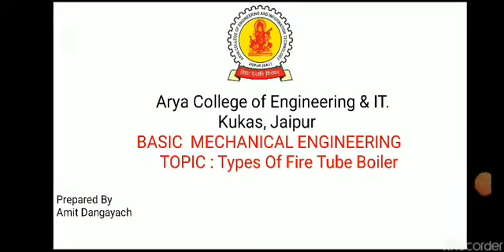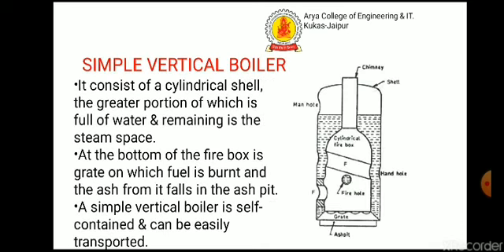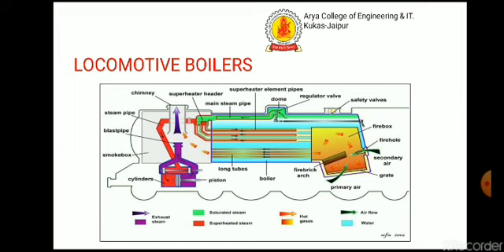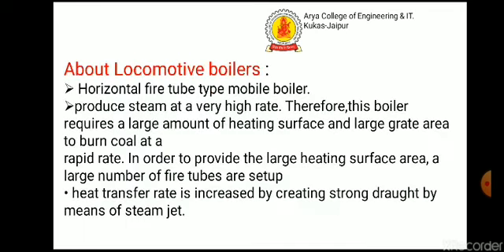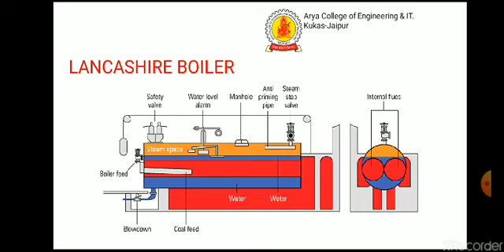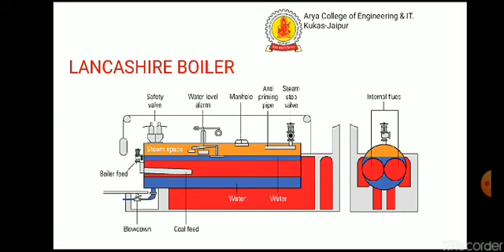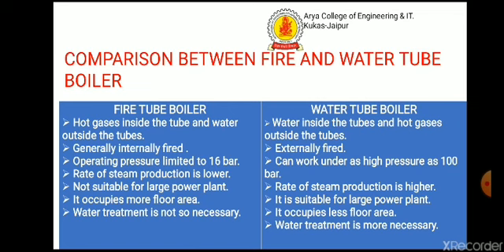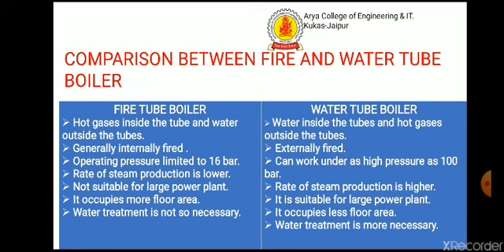BOILER (L5) - BME By AMIT DANGAYACH | Arya College